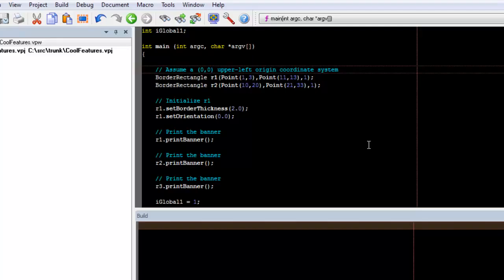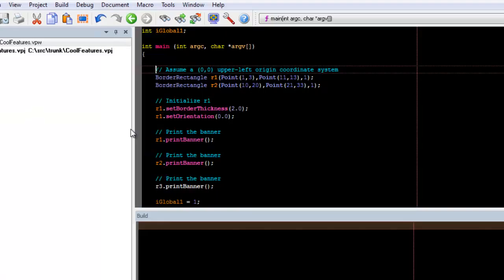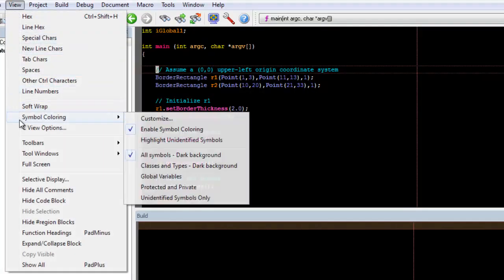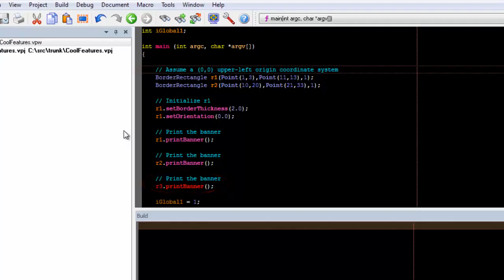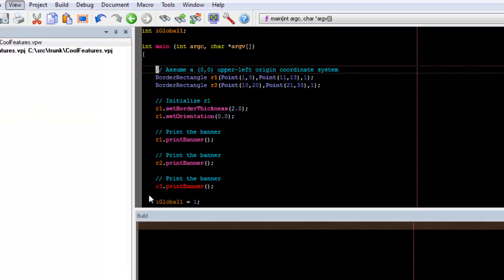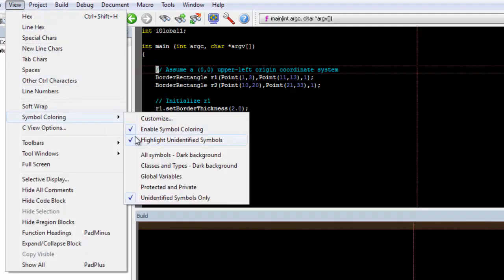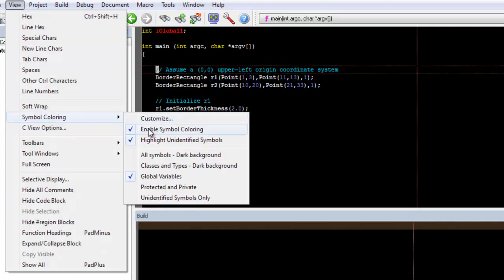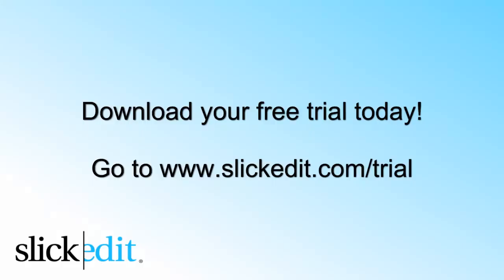SlickEdit - How to Use Symbol Coloring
Demonstration how to use Symbol Coloring in SlickEdit.

Symbol coloring not only color codes your file like most editors, but actually codes things according to parsing the file and can detect things like undeclared variables.  Only SlickEdit can offer this feature because of its powerful Context Tagging engine.